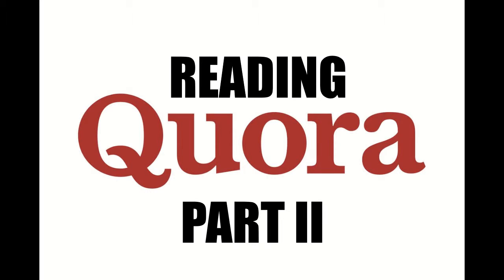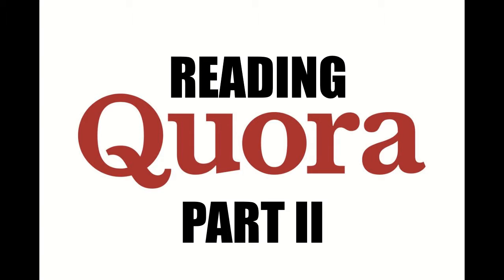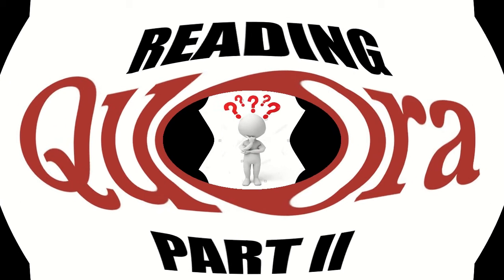Quora Reading (Part 2)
Hello my wonderful Ravenette's! This is part 2 of my Quora Series! This is only an experiment for the time being, any feedback on whether or not you like this content is needed. Regardless, I hope you enjoy this episode. Again, this is meant to be mostly listened to, not watched.